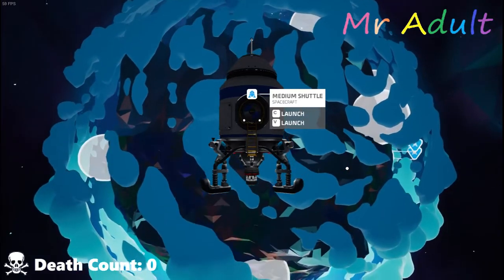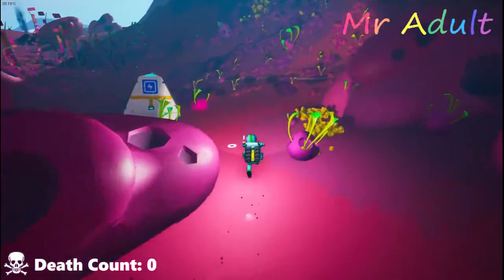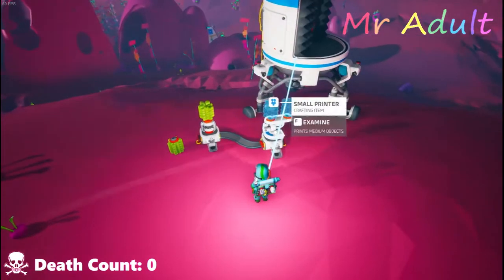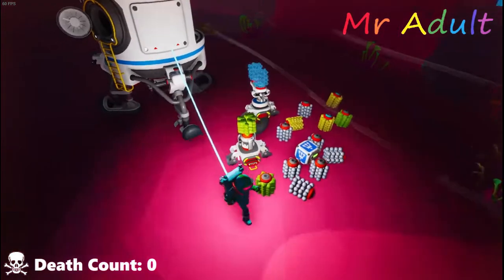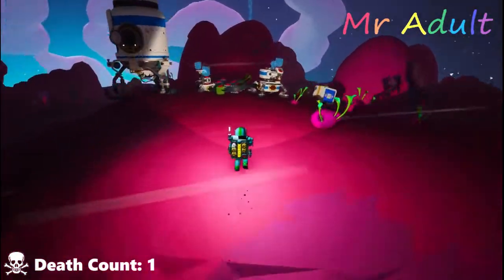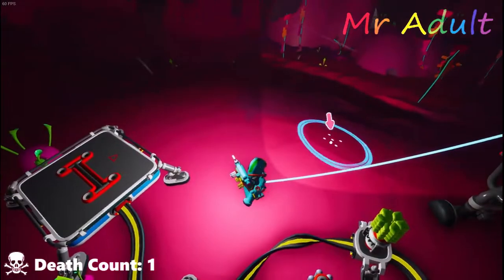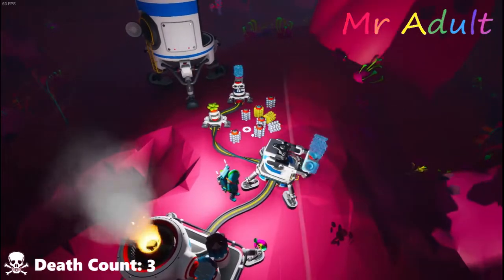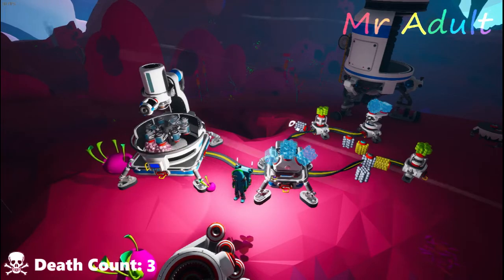STUCK ON ANOTHER PLANET! WITHOUT AN OXYGENATOR!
A guide on how to unstick yourself from the terrible situation of being stranded on a planet without a base or resources immediately at your disposal